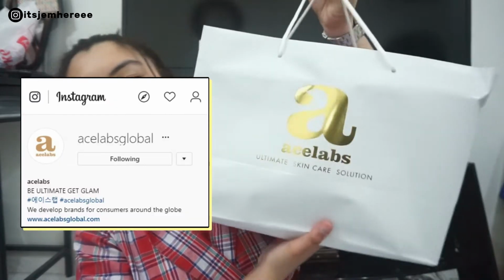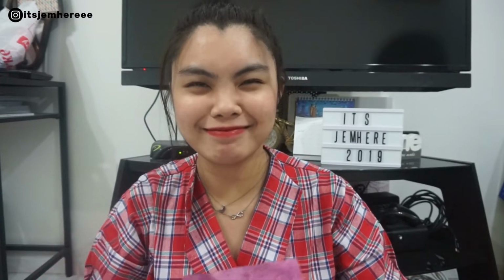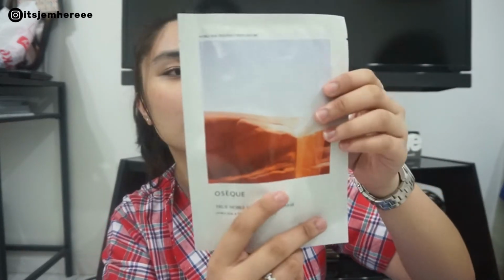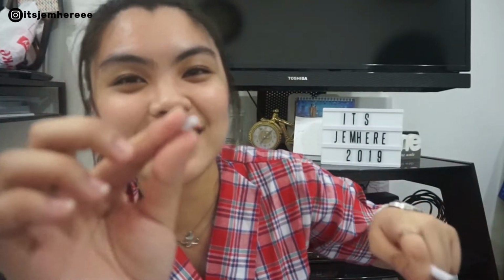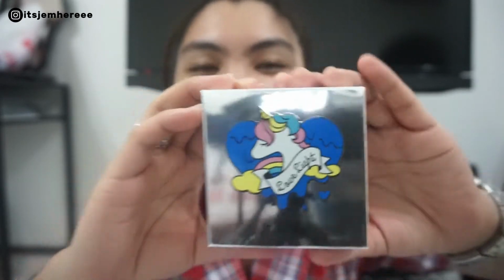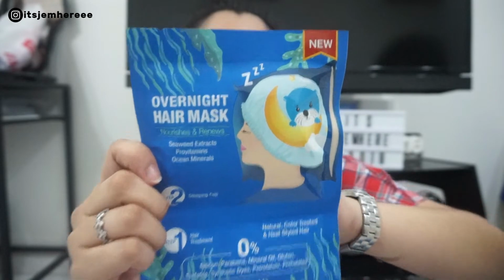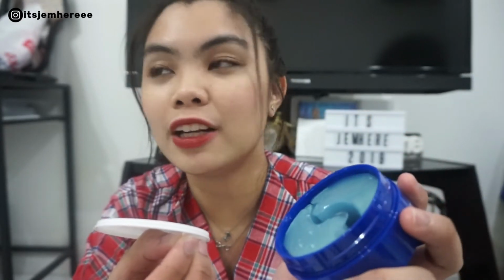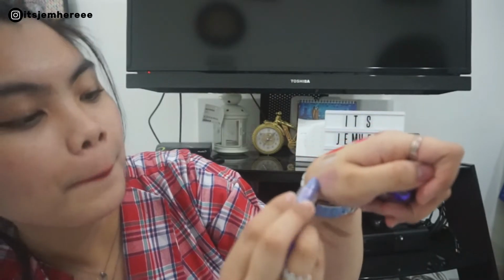(tagalog) Korean beauty haul/unboxing [SNP Korea, Oseque, Acelabs,etc.,] | ITSJEMHERE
Hey lovelies! Finally the haul/unboxing is here! These are the products I've received from the bloggers event last April 15 & I've decided why not do a video about what I received? So here it is!~ Don't forget to check their products out! Enjoy this video! Love you all & God Bless!!

🎼 Song(s) that I used:
   ＼ Filmora Music
얘들 아! 제 이름은 제마이마 입니다. 나는 열아홉 살이고 아름다움, 패션, 라이프 스타일 유튜버/ 블로거가되고 싶습니다. 저는 필리핀 출신이지만 두바이에 있습니다, 나는 Kpop을 사랑해. 나는 미래에 몇몇 회사들이 나를 알았 으면 좋겠다. :) 신의 축복!

 Hey guys! My name is Jemima, JEM for short. I'm 9teen and I want to pursue being a Beauty, Fashion, Lifestyle, Youtuber/ Blogger. I'm from the Philippines but I am based in Dubai. I hope that in the future some companies would notice me. :) God bless!